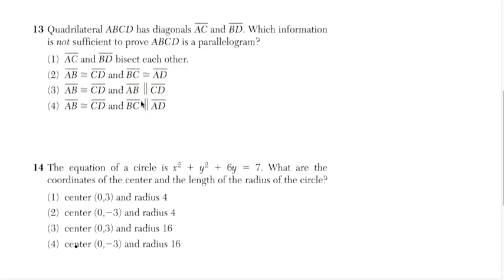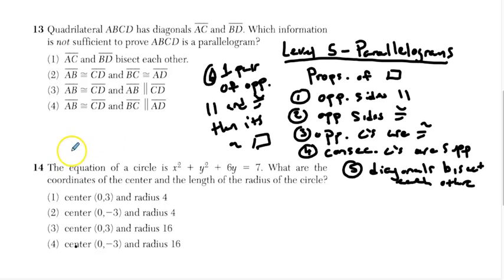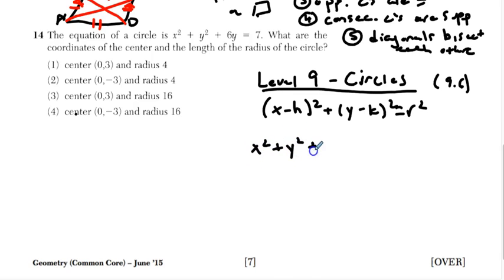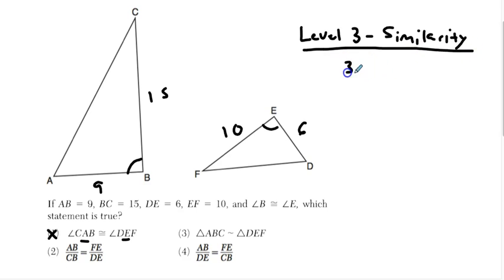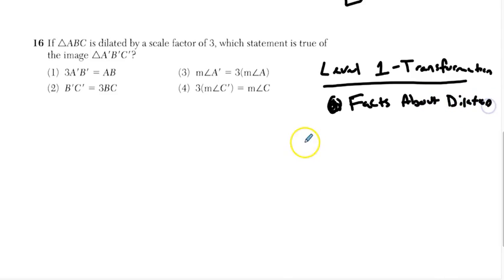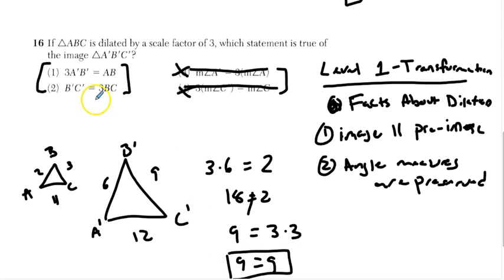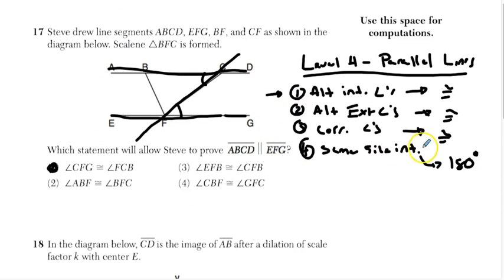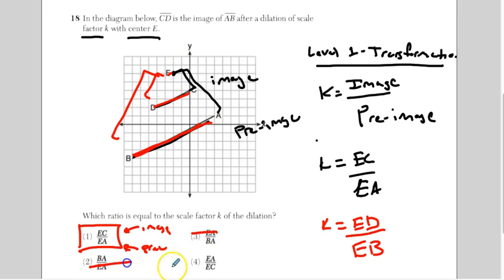Geometry Regents June 2015 Questions 13-18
Questions 13-18 of the June 2015 Geometry Regents